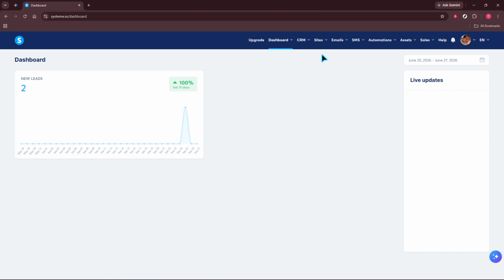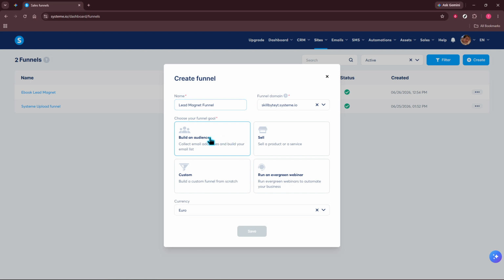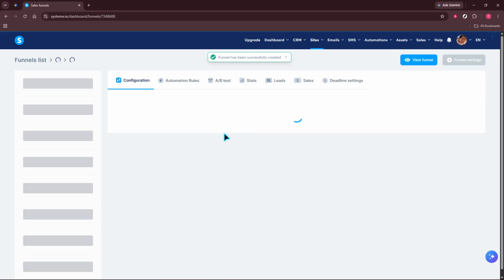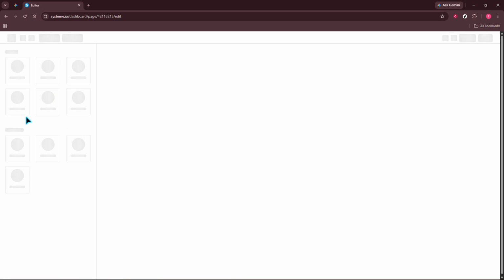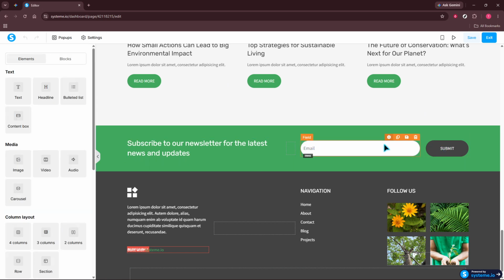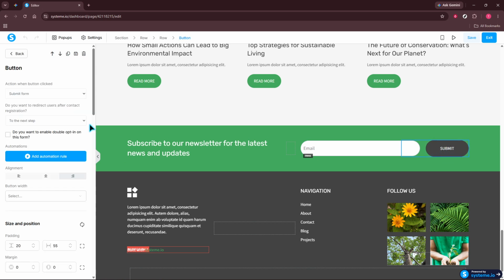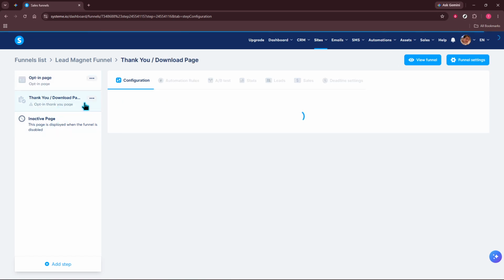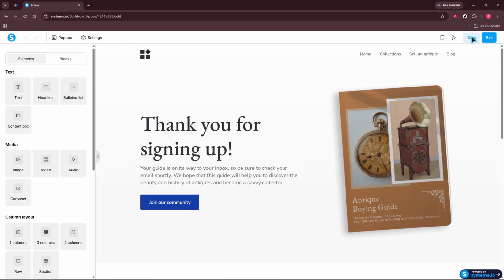How To Create Capture Page On Systeme.io [2026 Guide]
How To Create Capture Page On Systeme io